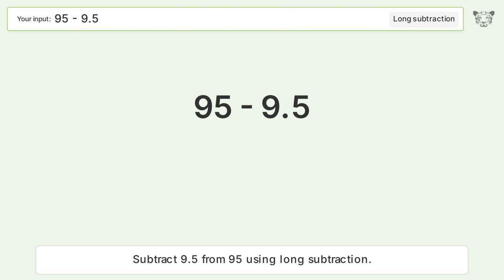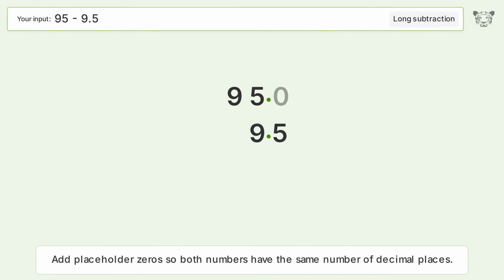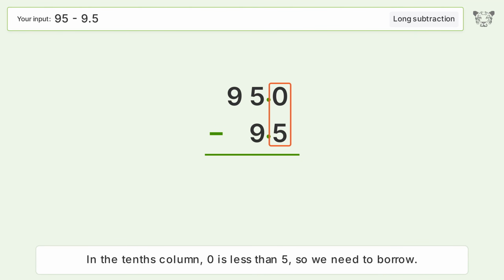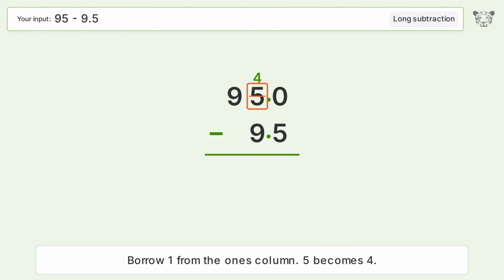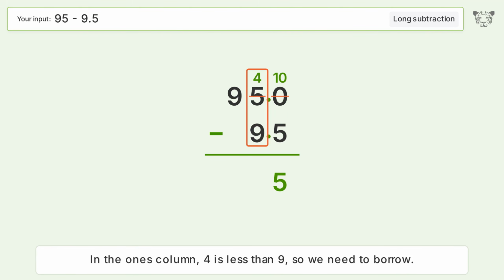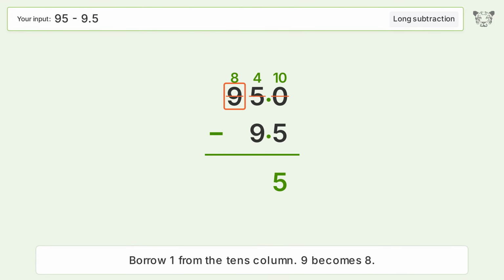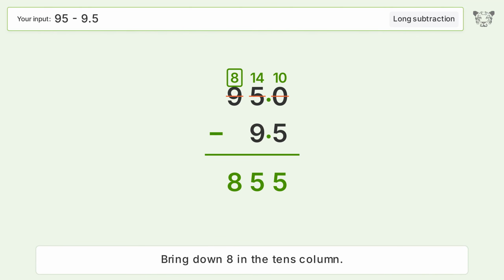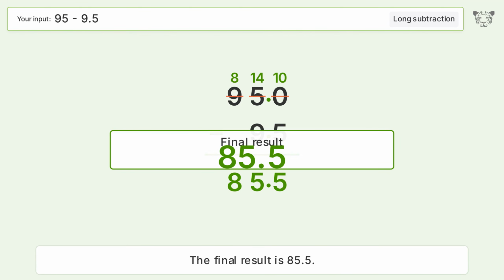Long Subtraction Problem 95-9.5: Step-by-Step Video Solution